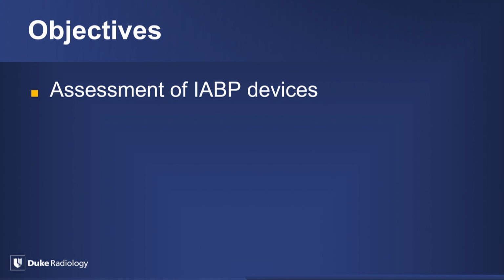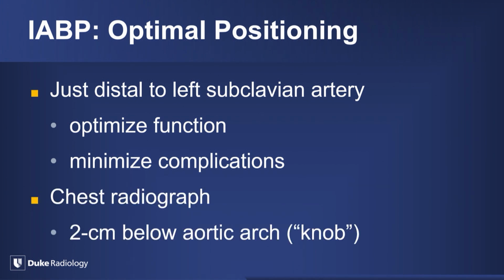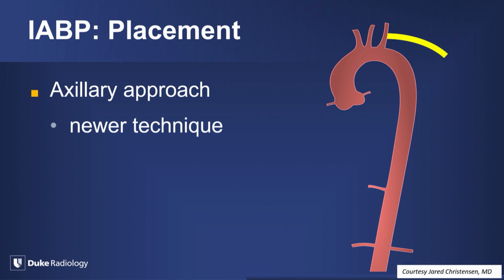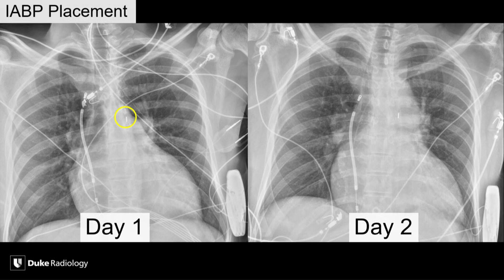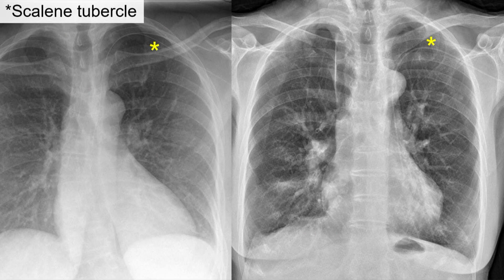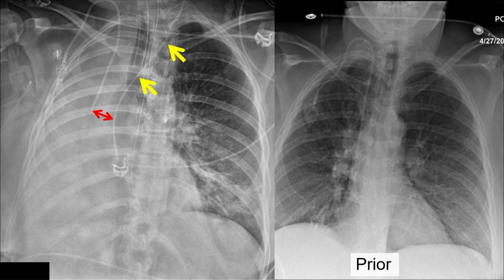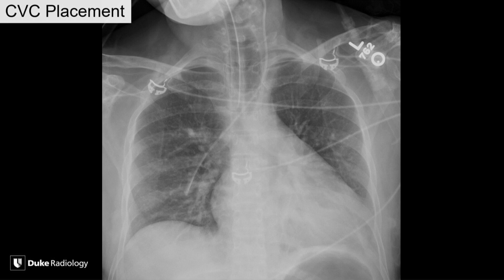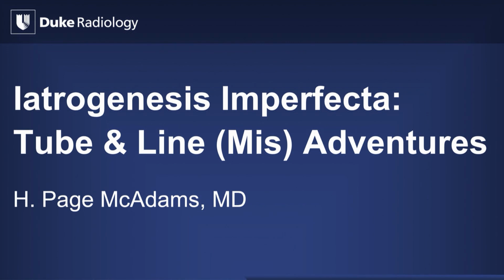098 Iatrogenesis Imperfecta – Misadventures in Catheter and Line Placement Medstudylab.com